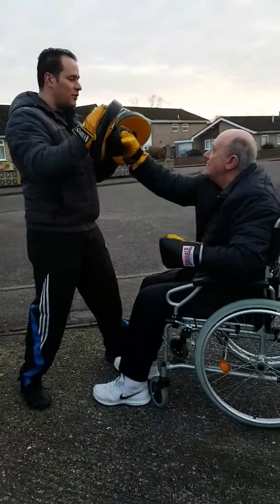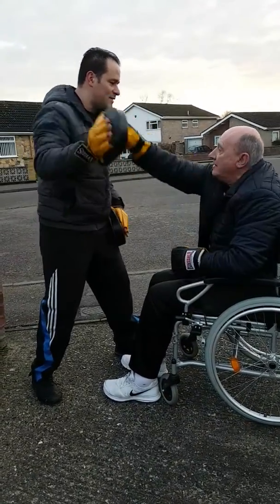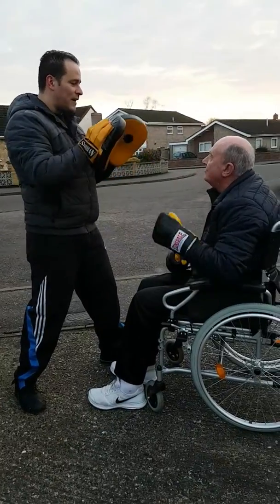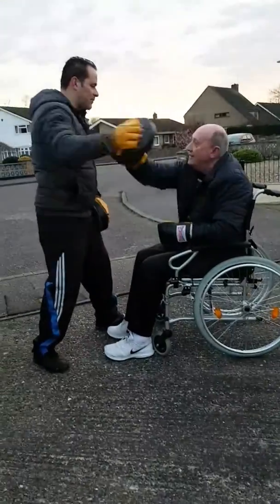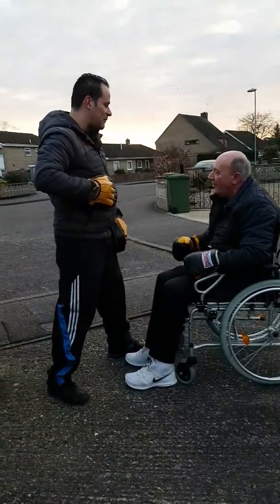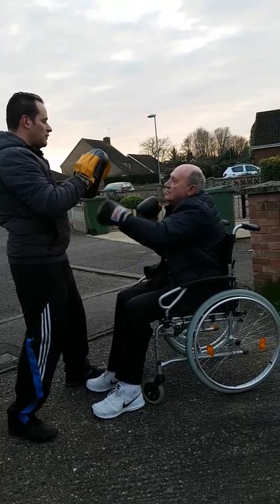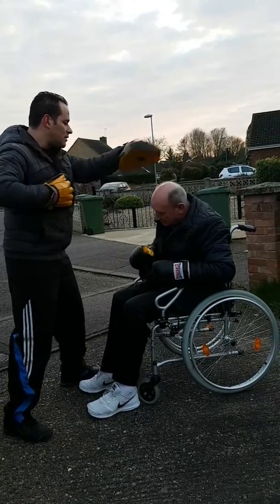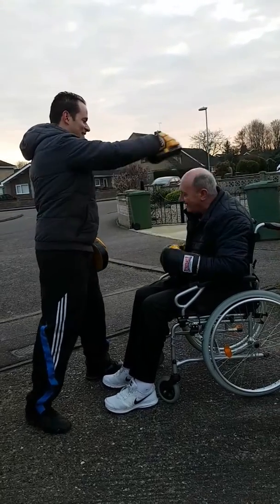Helping clients with disabilities since 2007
Demonstration of Boxercise with Tony, a remarkable individual who suffered a severe head injury in 1998 & has been a client of ours for 7 years.  Boxercise helps to improve fitness, core strength, coordination and mobility.